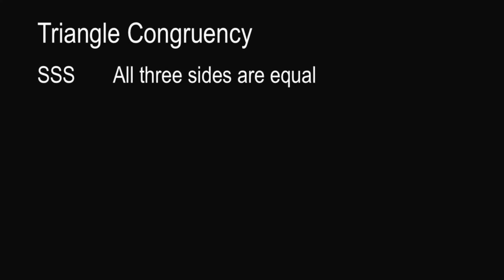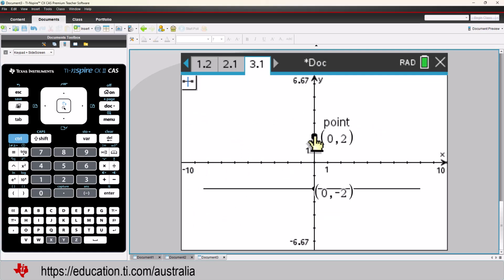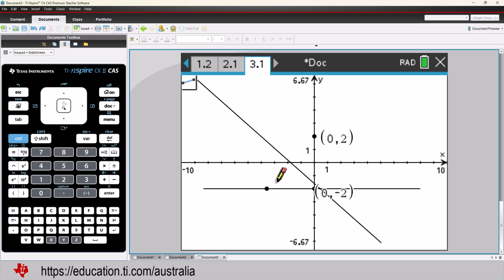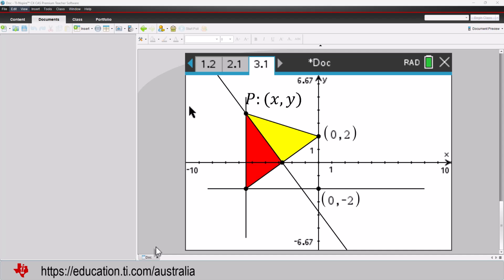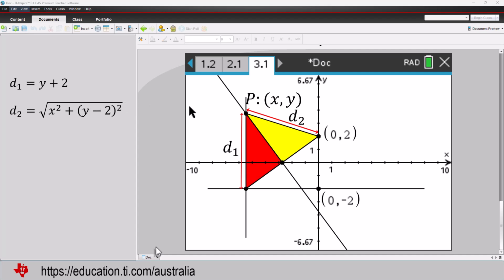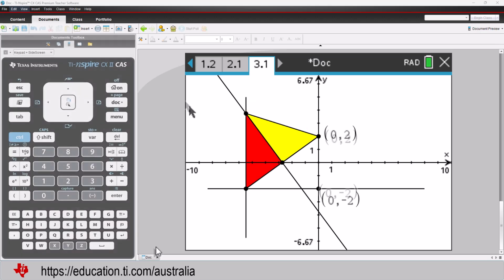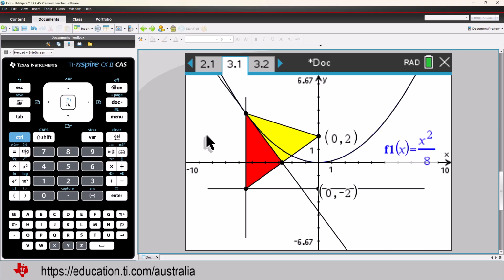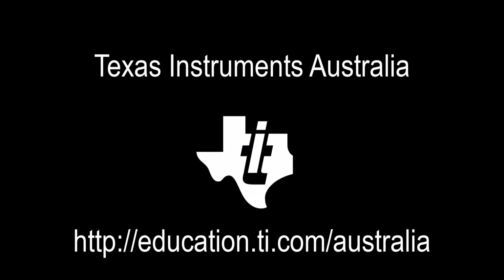Geometry of Parabolas | Activity with digital options using the TI-Nspire Graphing Calculator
Join us in this engaging activity where we use a combination of geometry and algebra to explore and understand the relationship between focus, directrix, parabola and quadratic. The activity provides powerful visuals using the TI-Nspire calculator. This is the second video in this multi-part series where we focus on understanding the properties of parabolas rather than repetition of factorsing, expanding and graphing quadratics. The video and activity series is completely free. It focuses on the unique properties of parabolas in a simple accessible format. From understanding through to modelling, the series takes a deep dive into this amazing and beautiful mathematical entity. Perfect for students and educators seeking a hands-on approach to mastering parabola concepts!